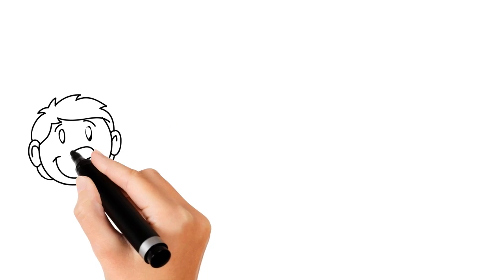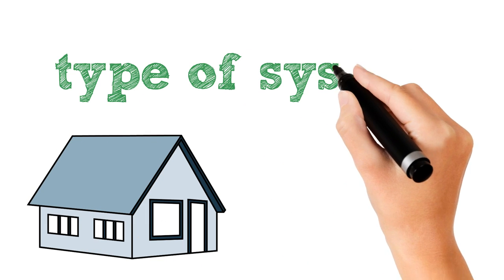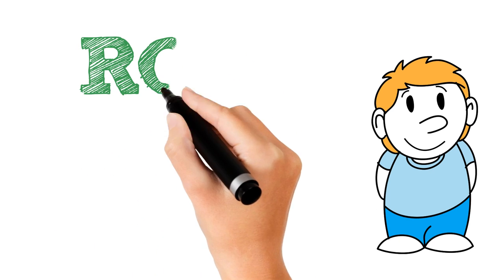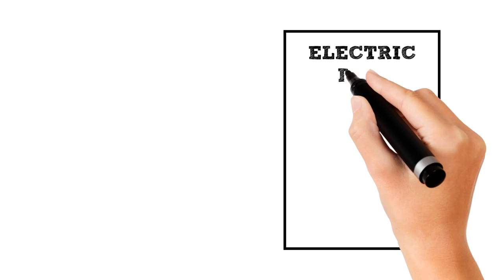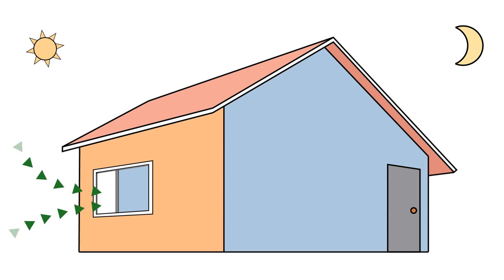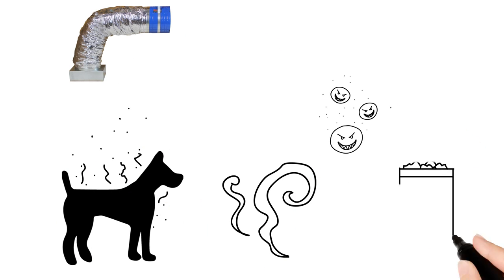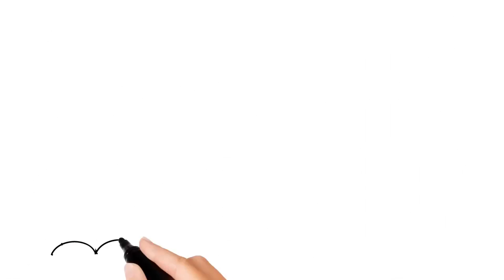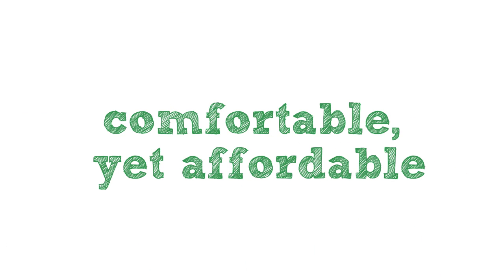Quiet Cool Whole House Fans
DEC is a local Electrical contractor based out of Murrieta, CA. We specialize in green home services. We are the largest dealer and installer of QuietCool products. DEC has second to none experience and knowledge of QC products. QuietCool whole house fans is by far the highest selling product sold on the market today.
The QuietCool whole house fan system is one of the best improvements for your home to help save up to 90% on air conditioning cost. Also being one of the first things you should do before doing any other energy improvement, like solar and other very expensive additions.